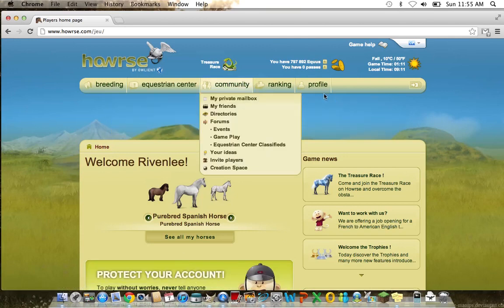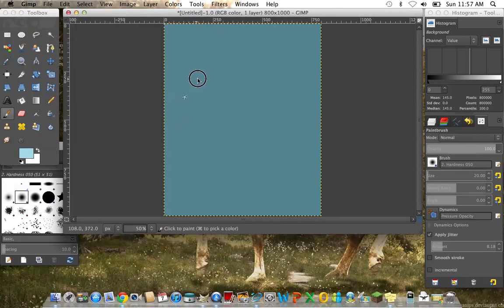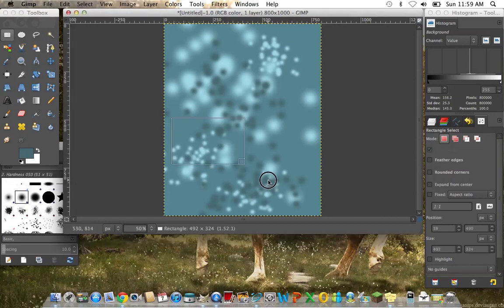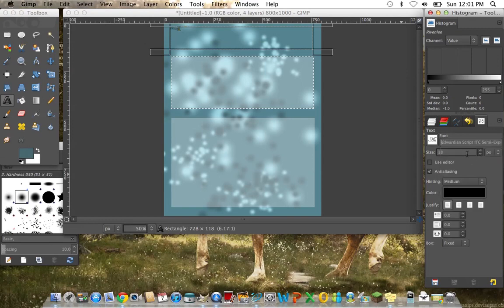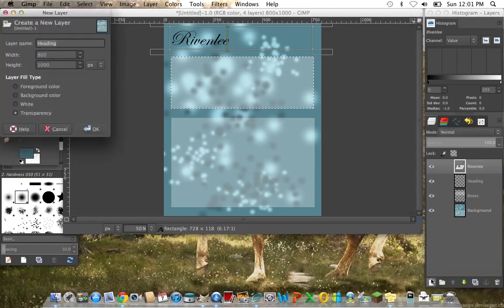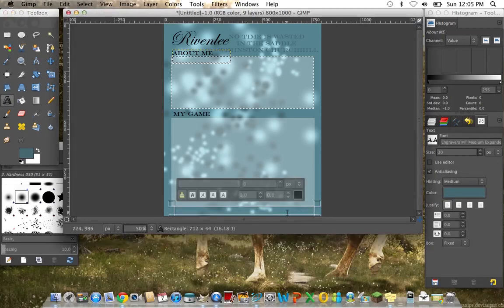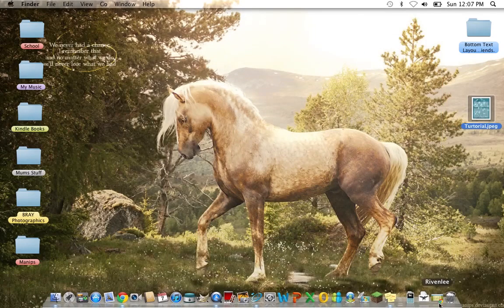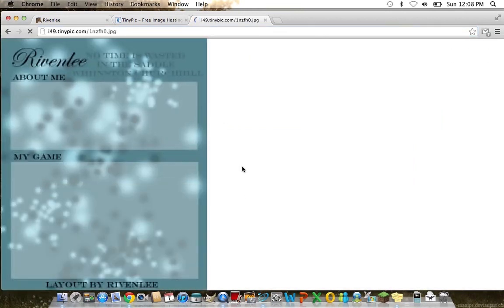How to code a Layout for Howrse P.1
How to make then code a basic layout for the game Howrse Part 1.